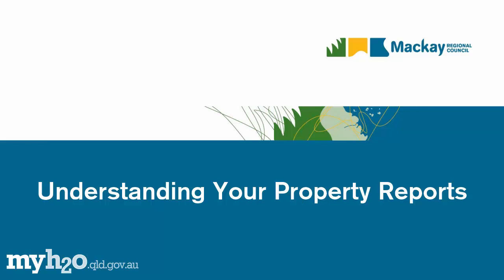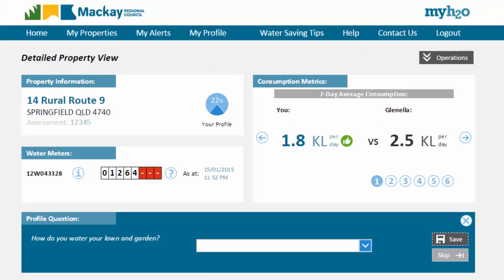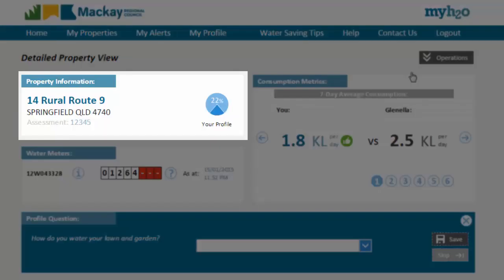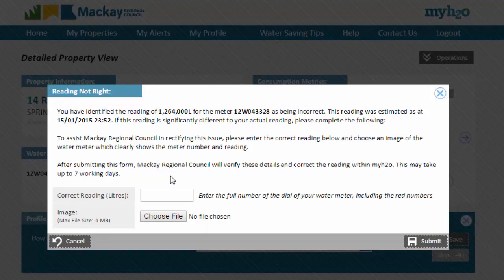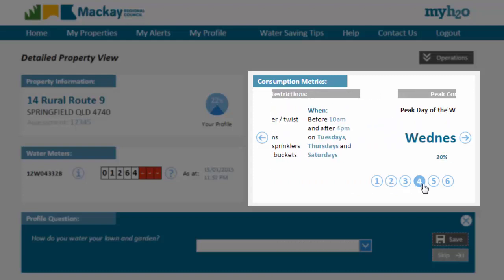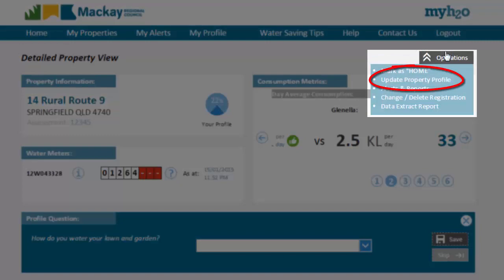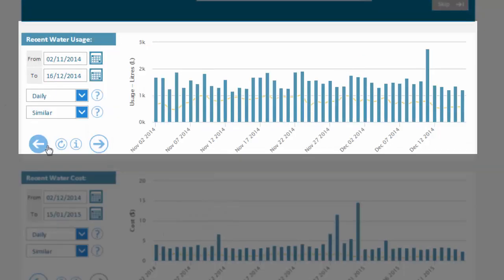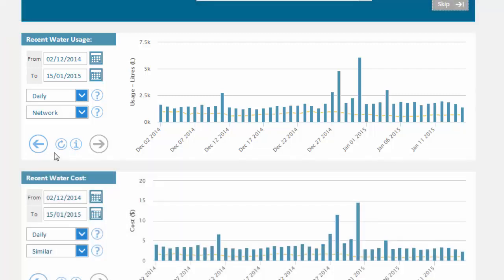myh2o - Understanding Your Property Dashboard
An instructional video for Mackay Regional Council's customer portal system for water management, myH2O. This video explains how to review and understand your property's dashboard and reports.